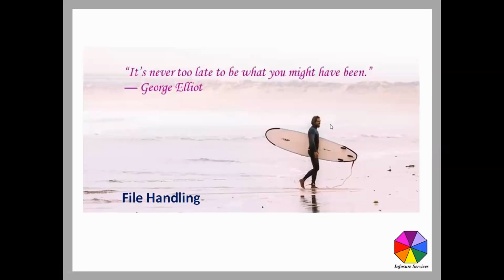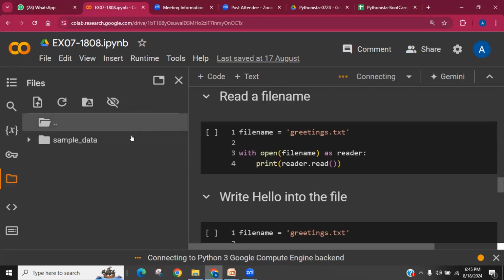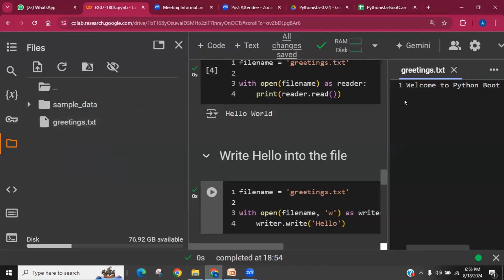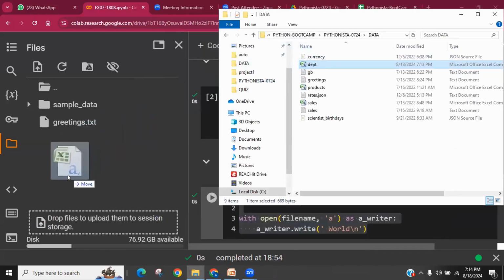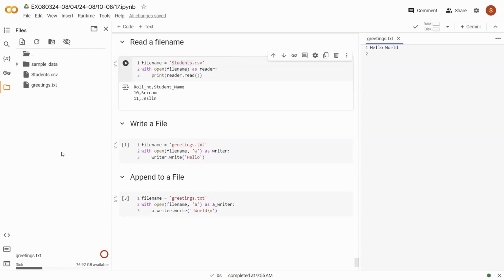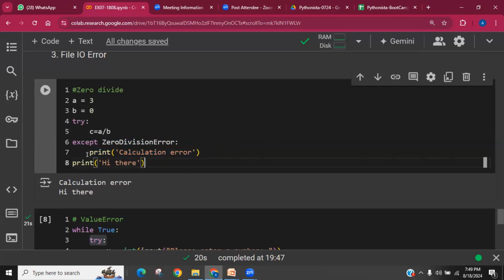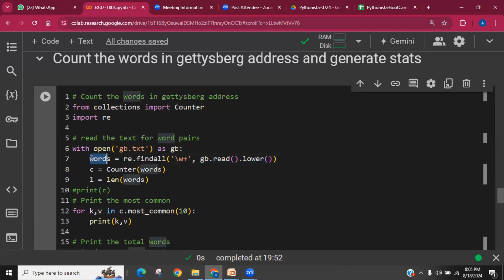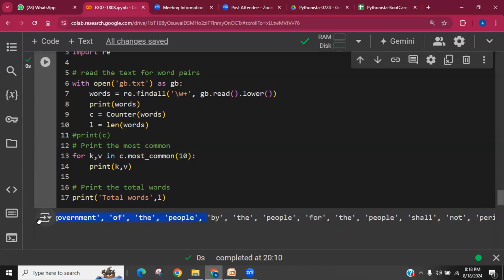Pythonista Class 15 - File Handling